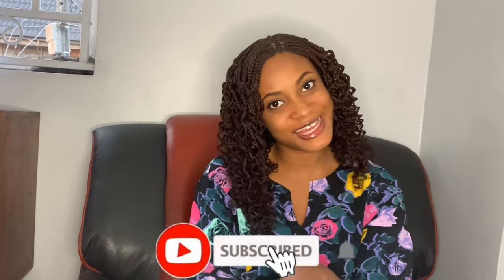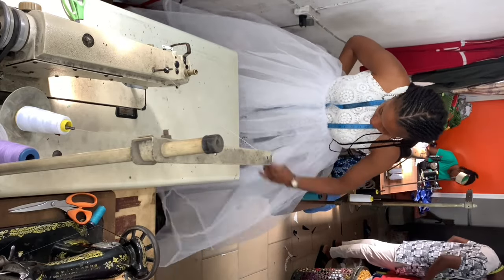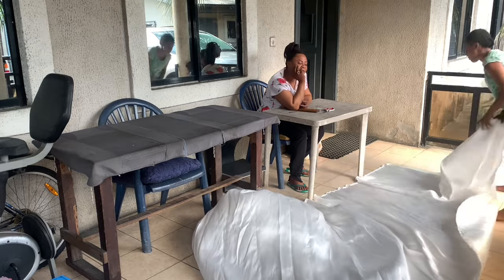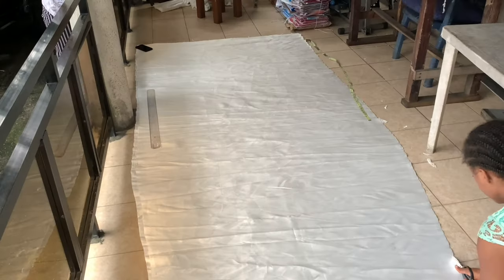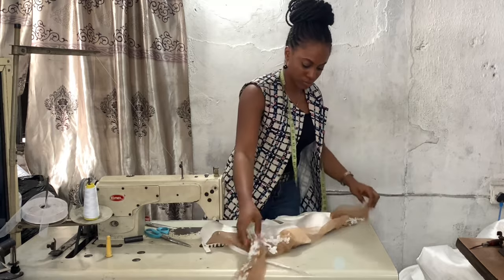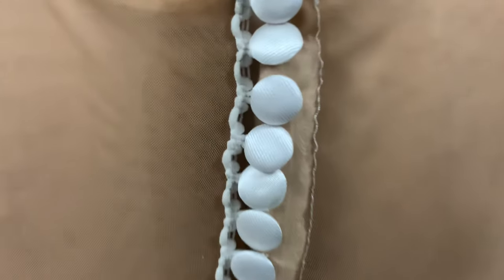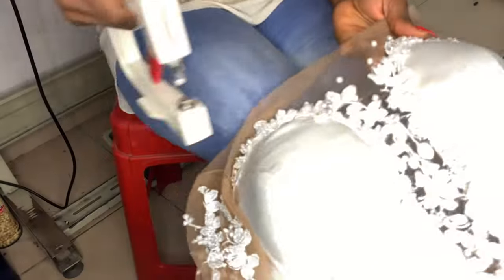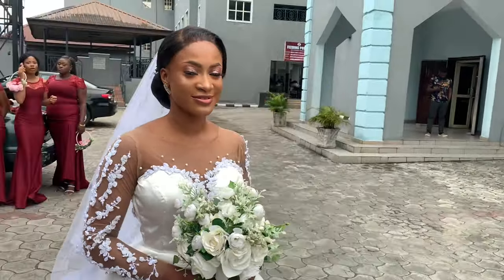MAKING MY WEDDING DRESS | Part 2 The Skirt + Reveal | I Made My Own Wedding Dress | Ball Dress SILEM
I got married guys! And I made my wedding dress from start to finish. I designed the dress, sourced the fabric, drafted the pattern, cut and sewed the entire dress in 3 months! It was a lot of work, but it was totally worth it. Hope you guys enjoy this video.